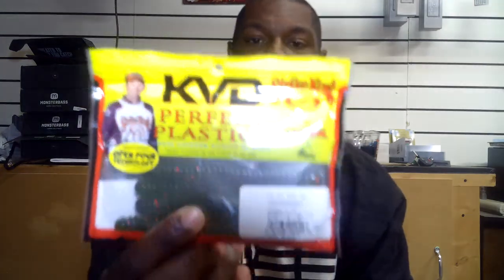February Monsterbass: Strike King Take Over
Thank you for joining me for the February Monsterbass box.  This month we let Strike King take over.  The baits in this box are awesome.  These baits are sure to help you catch lots of fish and land that PB that have been looking for.